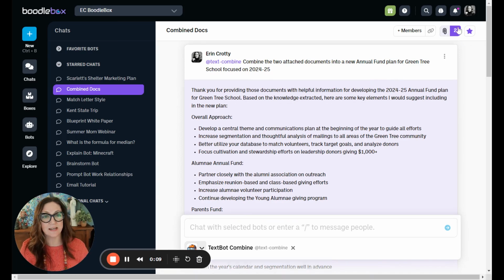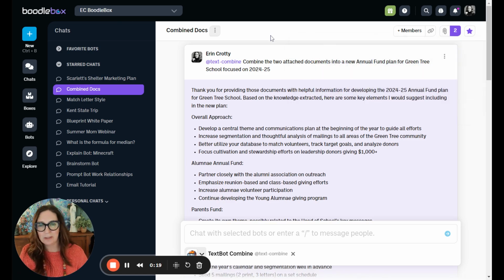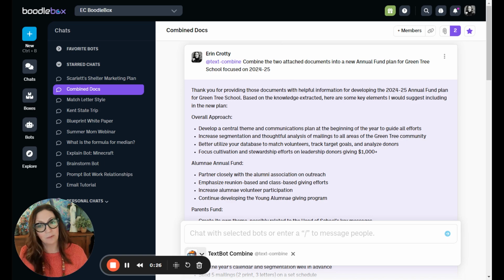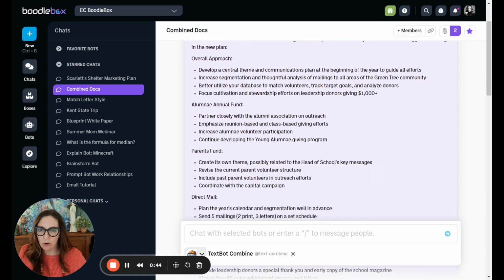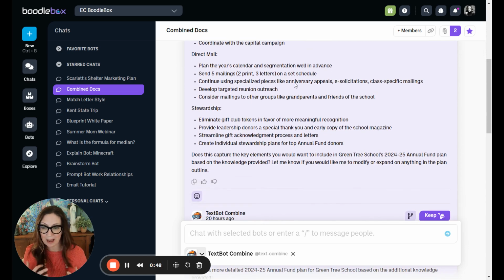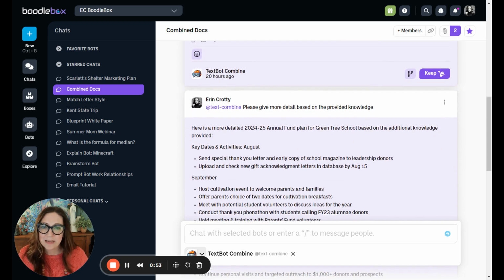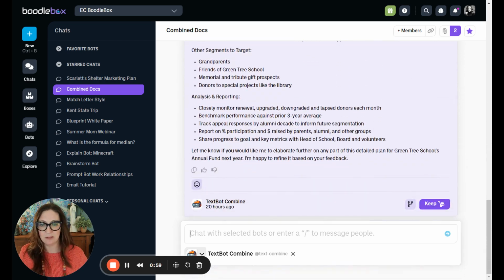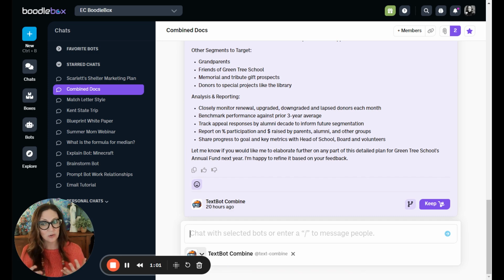Combining Docs on BoodleBox 📄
In this video, Erin from BoodleBox Customer Success demonstrates how to efficiently combine documents to create a comprehensive final product using BoodleBox.

She walks through the process of attaching knowledge, utilizing the text combine feature, and refining the output to develop a detailed annual fund plan. This tutorial showcases how BoodleBox can save you hours of manual work by automating the document merging process.
- Learn how to attach knowledge to a chat in BoodleBox.
- Discover the text combine feature for merging documents.
- See how to refine and expand the combined document for a detailed final product.

Boodle is the simplest and most secure platform for GenAI collaboration – combining the top AI models, over 1,000 custom GPTs, your docs, and your entire team in the most epic GroupChat.

00:00 - Introduction to BoodleBox Success
00:11 - Attaching Knowledge to a Chat
00:22 - Combining Documents with Text Bot
00:33 - Choosing and Using Bots
00:44 - Creating a New Annual Fund Plan
00:54 - Refining the Plan with More Detail
01:05 - Final Thoughts and Efficiency Tips

To support more of this content, make sure to check out